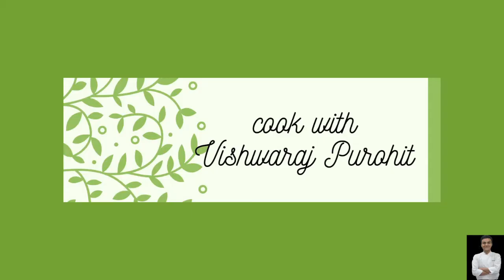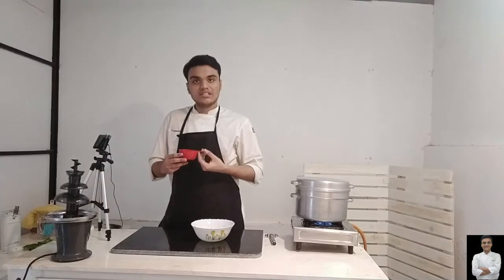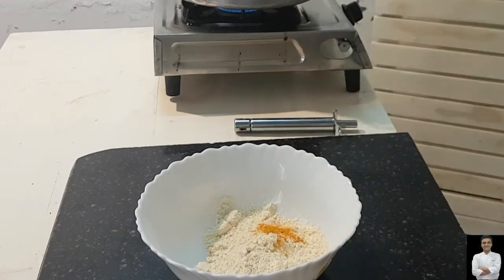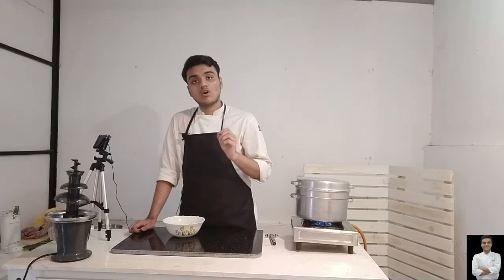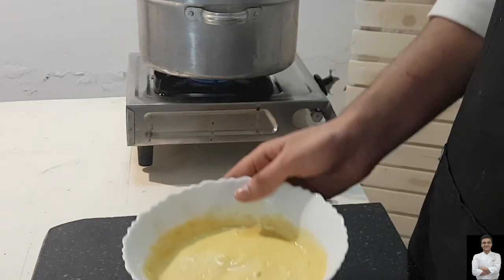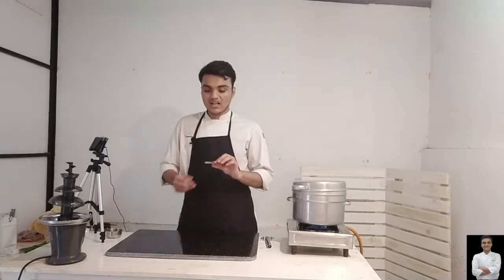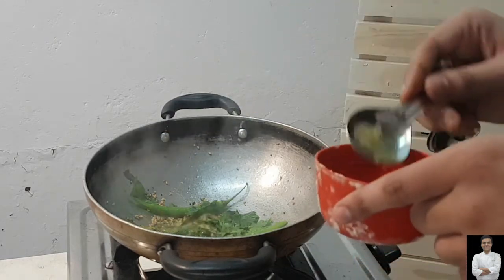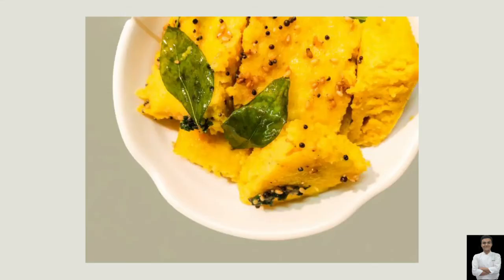Gujarati Khaman by Vishwaraj Purohit